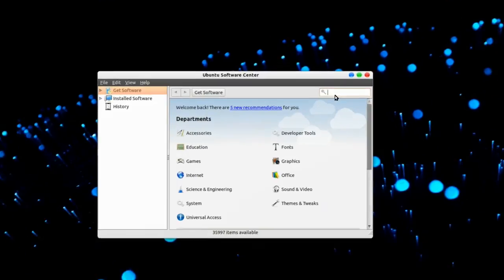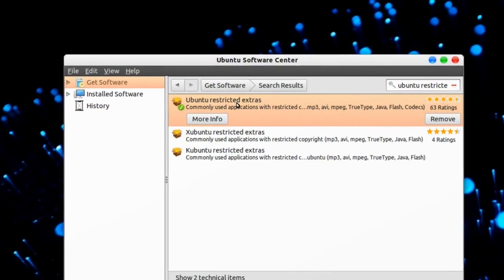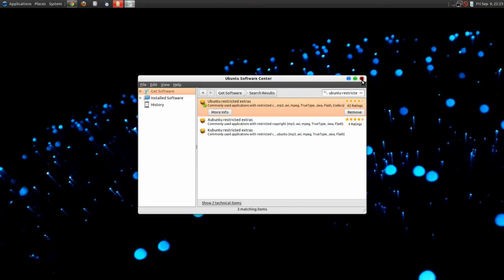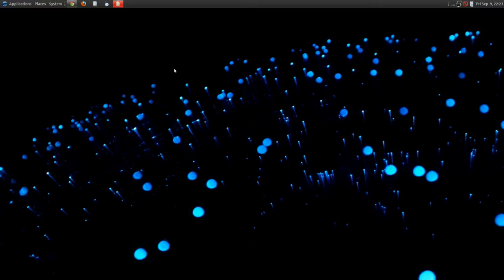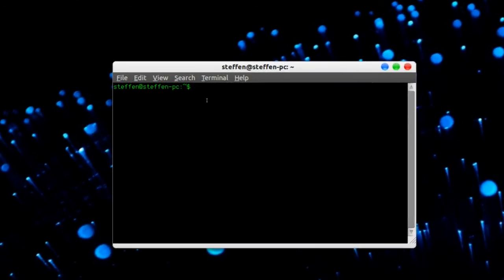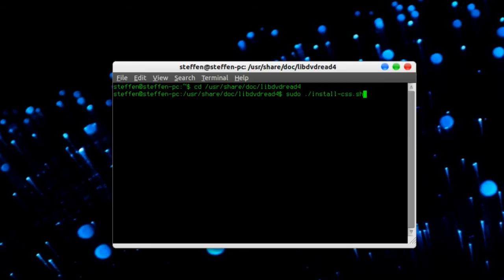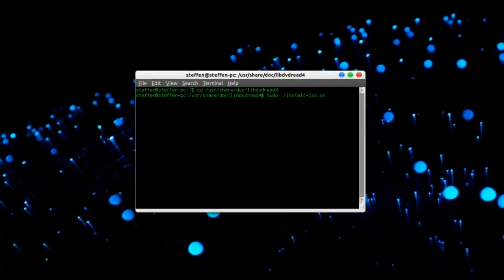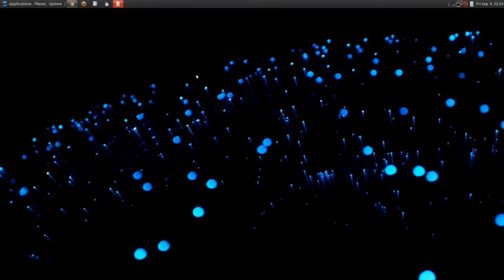Play Copy-Protected DVD's - Ubuntu 11.04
This is a quick video showing you how to play DVD's or copy-protected DVD's on Ubuntu. Thannks for watching!

cd /usr/share/doc/libdvdread4
sudo ./install-css.sh